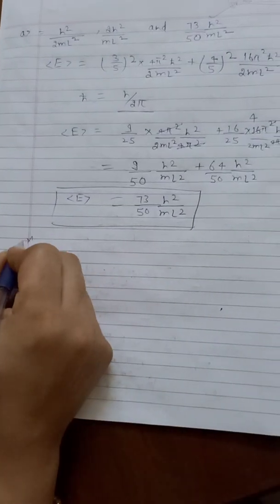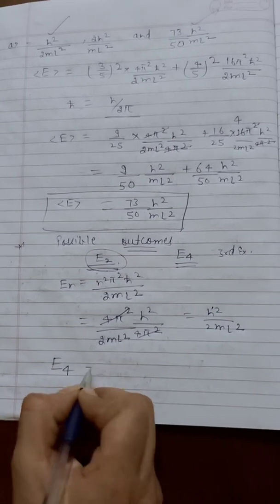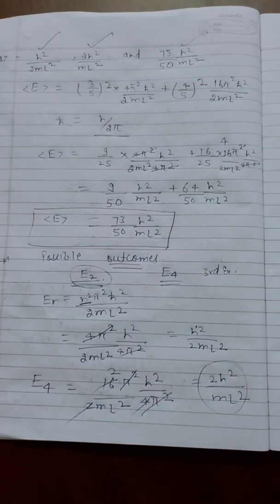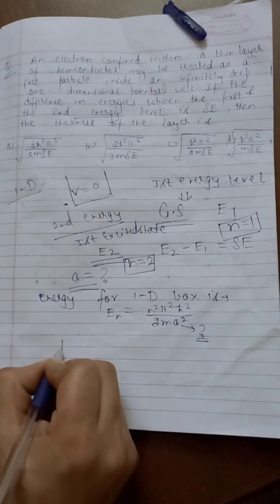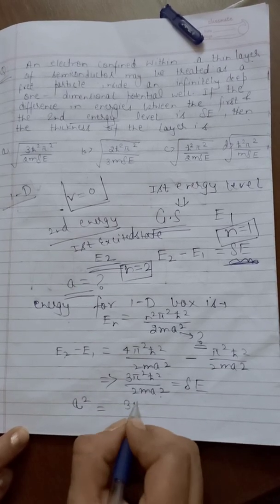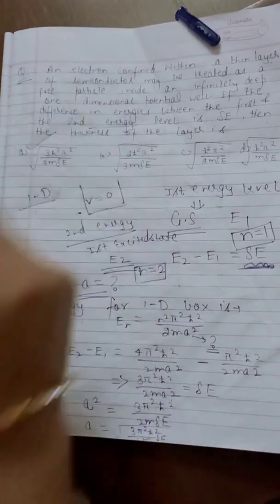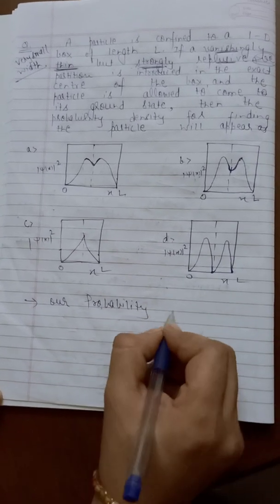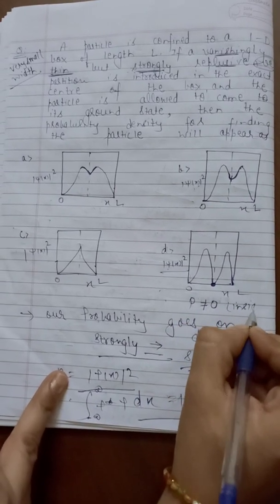Numerical on the topic 1-D Box.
gate ,Net level